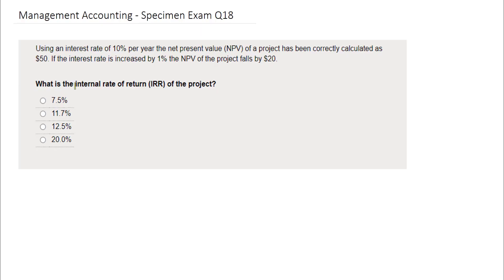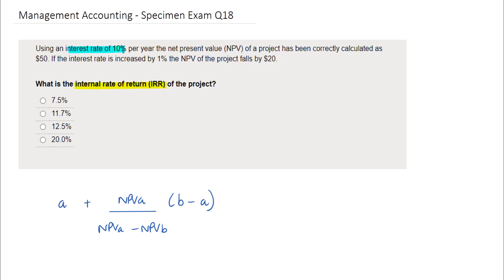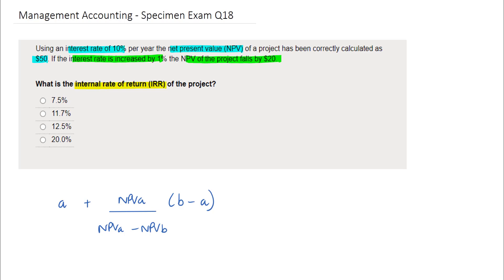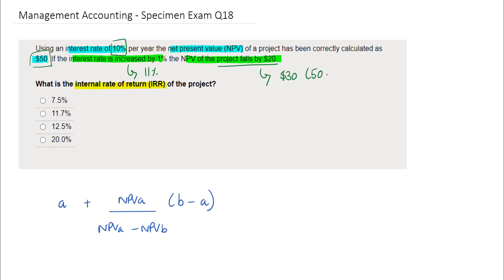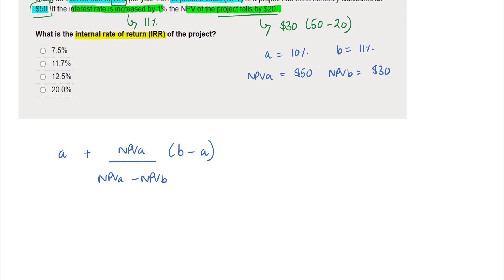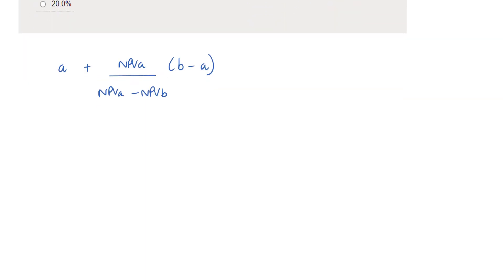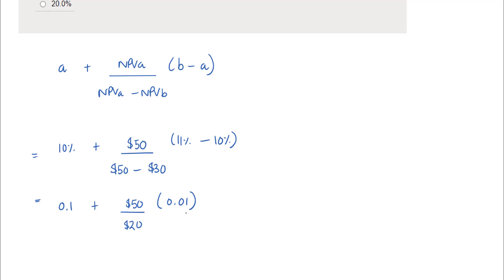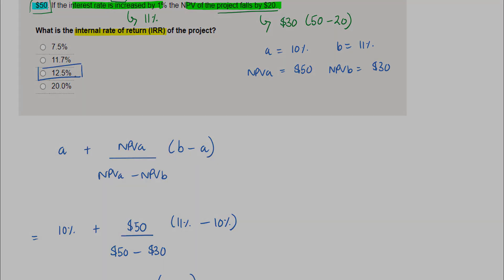Management Accounting Specimen Exam Debrief Q18